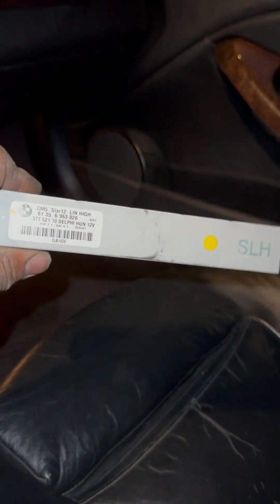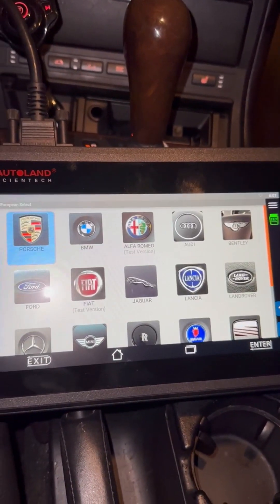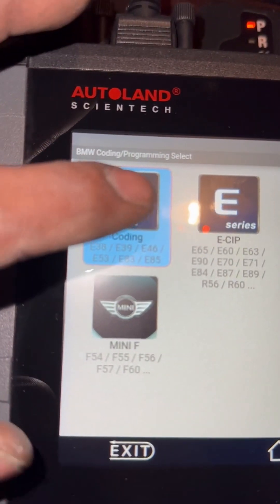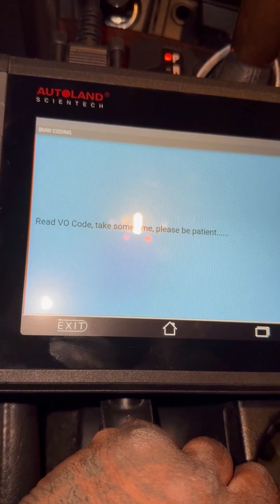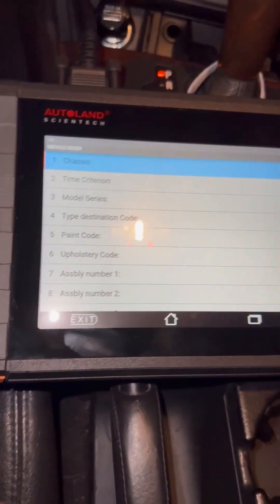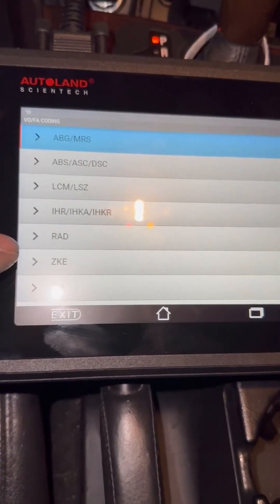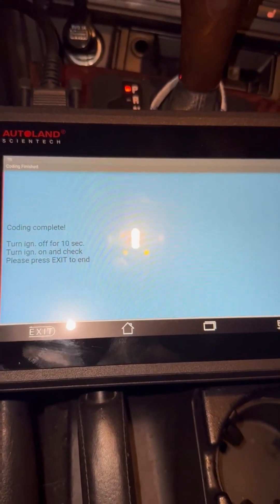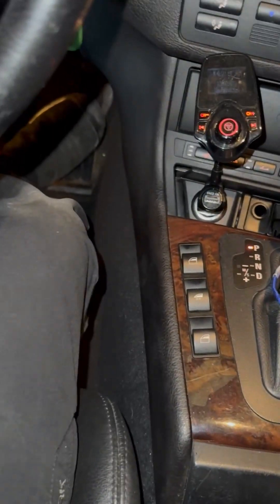BMW E46 ZKE Coding after replacing with used module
This video is to accompany the diagnose and repair vid for E46 ZKE  replaced with a good used module to correct K-BUS failure.  This shows how to code the ZKE after replacing with a used one to match the vehicle it is installed in.